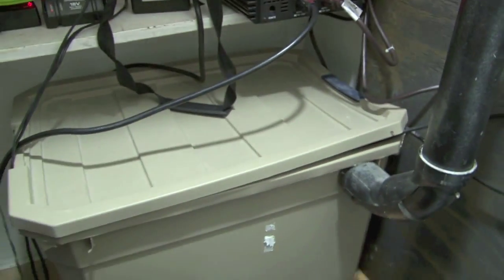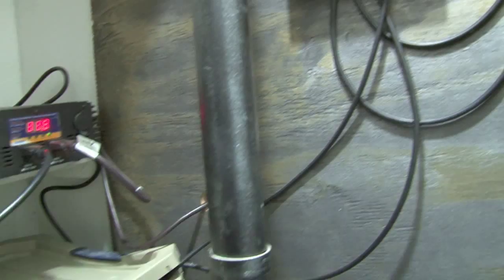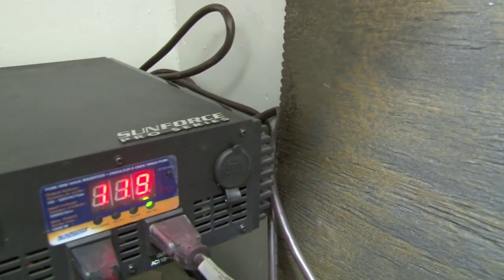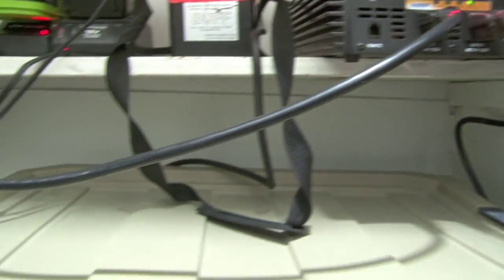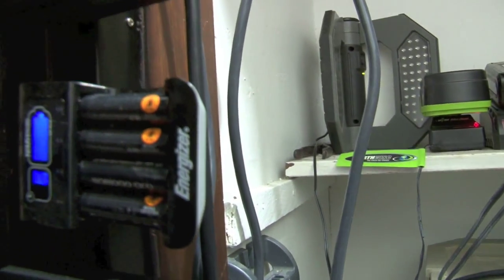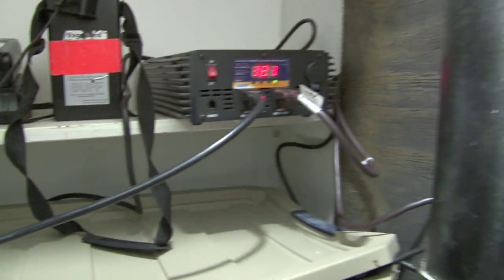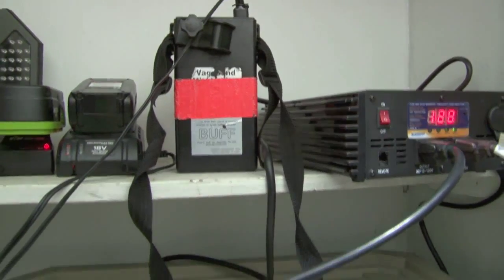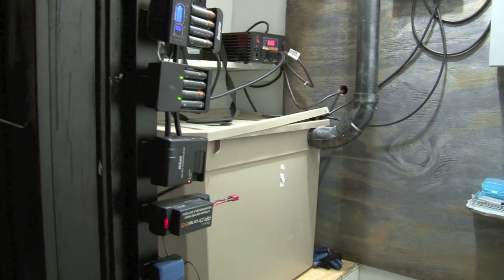solar update-battery room tour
Showing progress on my solar project. A quick tour of my battery room.